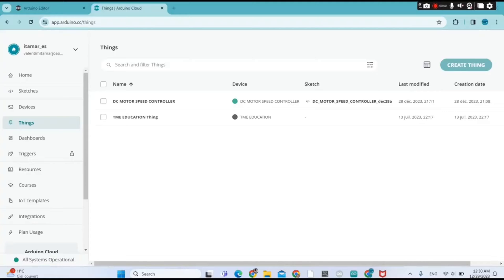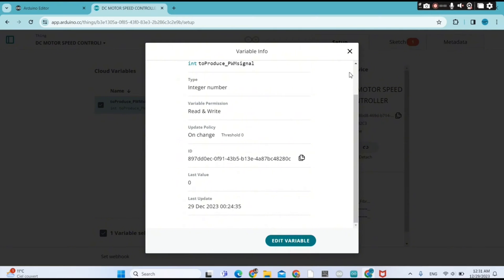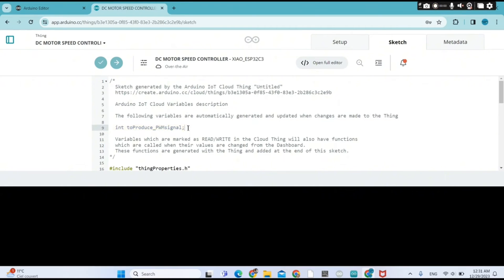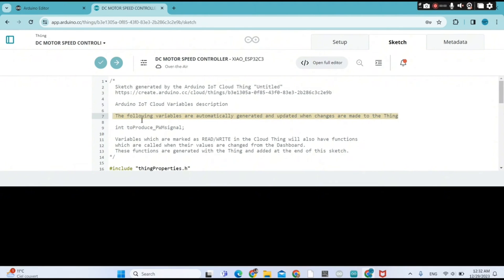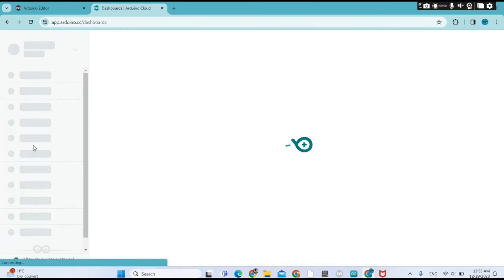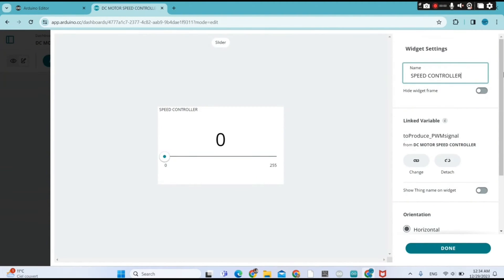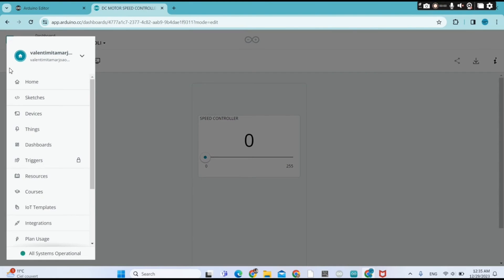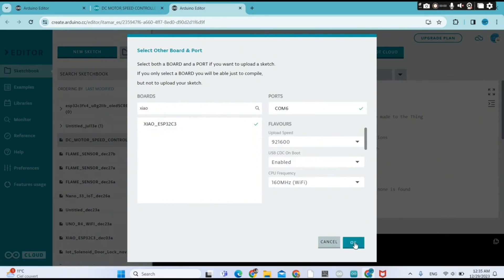Arduino IoT Cloud Fan Control // 2-Wire CPU Fan Speed Control with XIAO ESP32C3 Board